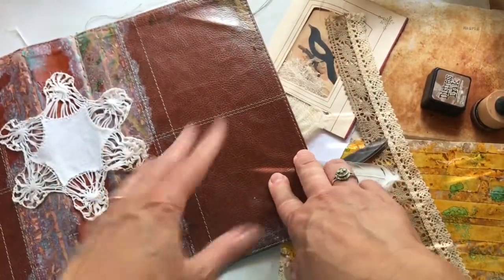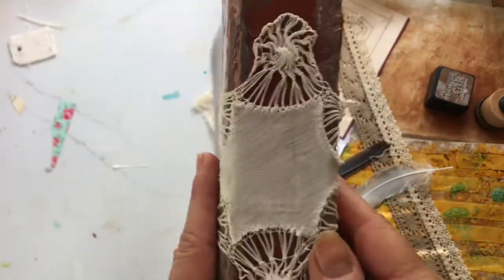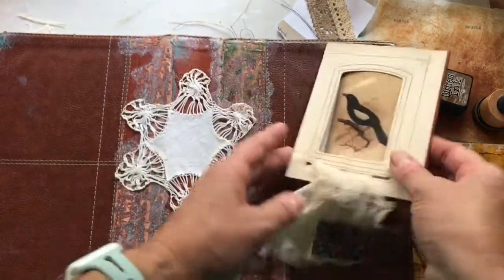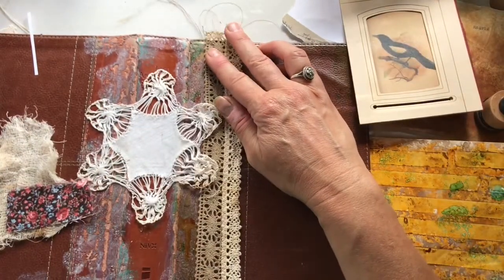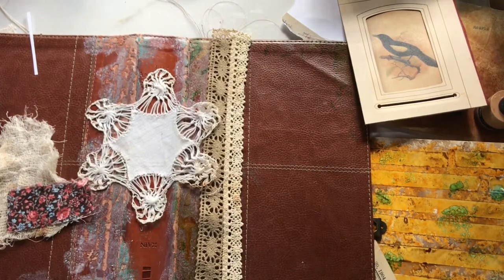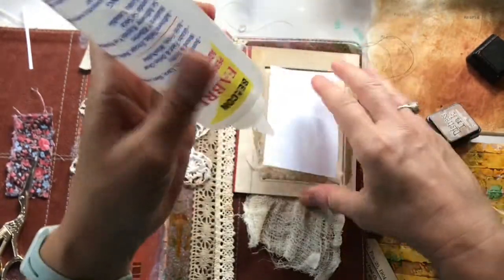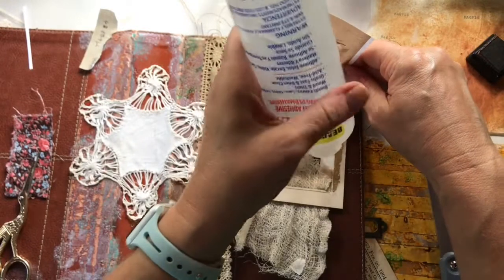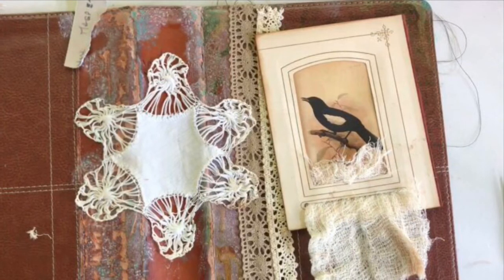Magpie Journal - Part 1 - Making the Cover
In Part 1 you will see how I took an old Bible Study Cover and upcycled it to a  Magpie Journal Cover using a variety of Vintage & "Found" Items.  Part 1 was cut short due to lighting, so to continue this project pop over to Part 2 and see the cover completed.

You can see a flip through of this journal in the September episode of Tea With Me here:

To get the free digital download that goes along with the Magpie Journal  Click This Link:

More about me:

I'm a journal maker, vintage reseller, part-time art teacher and polymer clay artist. I'm a lot, but I'm passionate, creative, a nature freak and I'm thankful you popped over to take a peak!